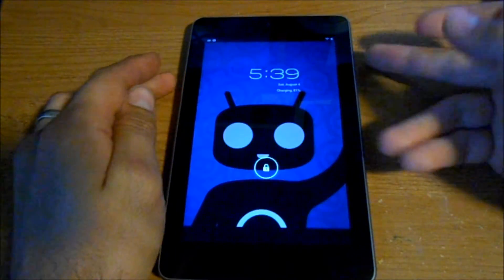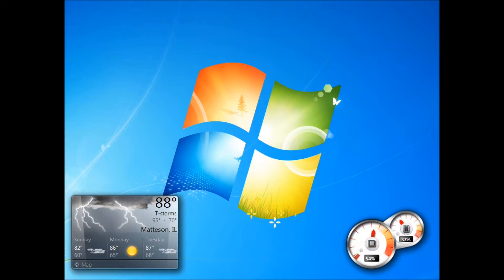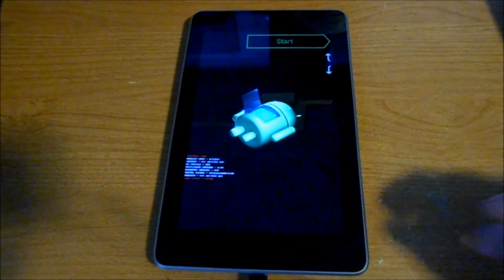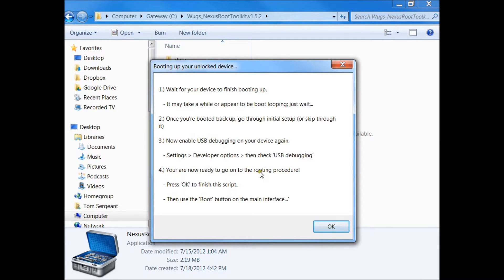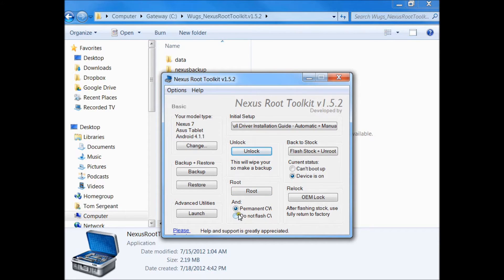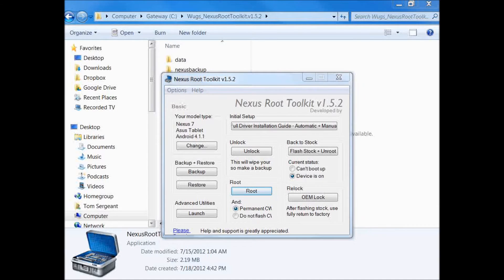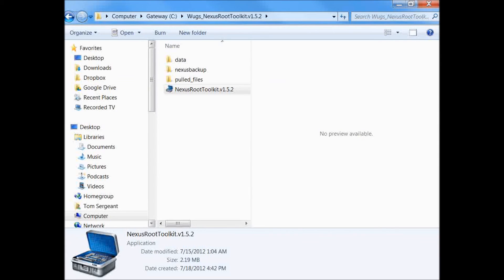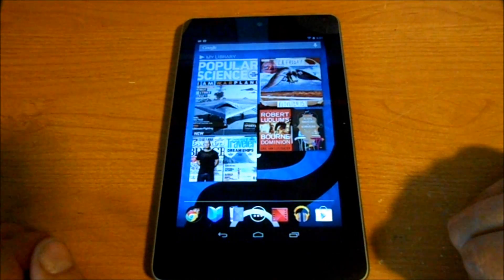Any Nexus device how to unlock bootloader, root, & install CWM recovery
How to Unlock, root and install cwm recovery on the Nexus 7 using the nexus root tool kit 1.5.2

Link to install file of the tool kit.
Link to driver install and set up.

Remember to
set usb debugging on
check you build number
if you have problems watch my manual install video